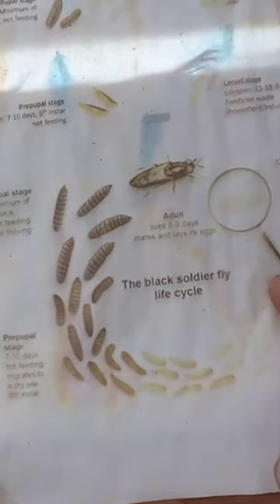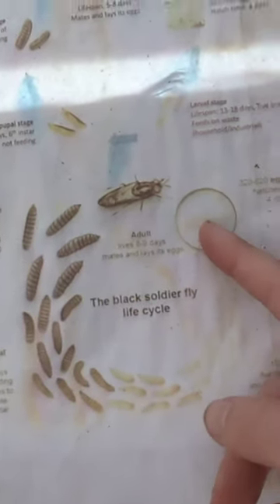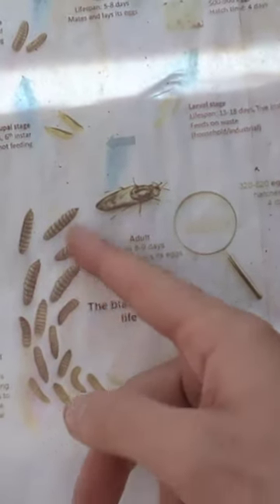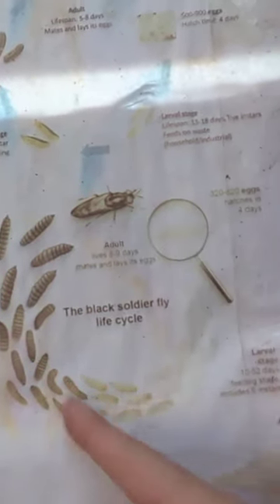Are Black Soldier Fly Maggots?